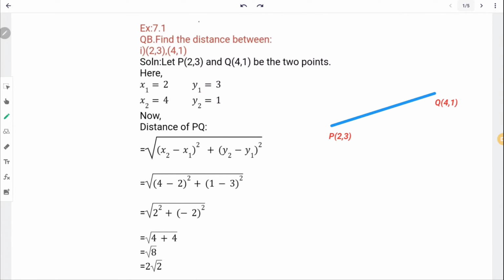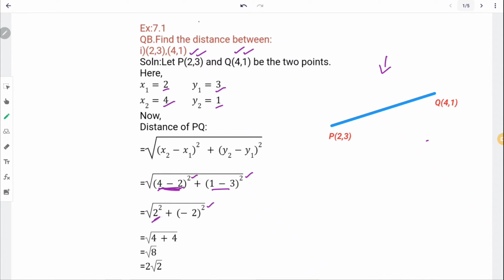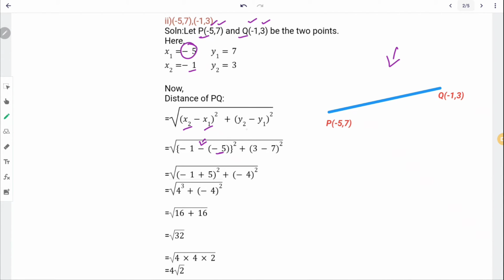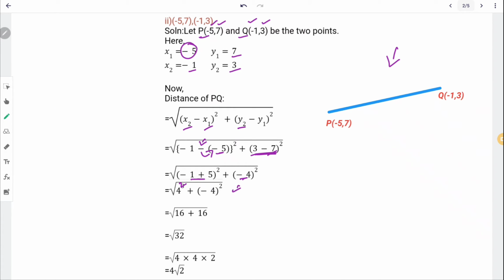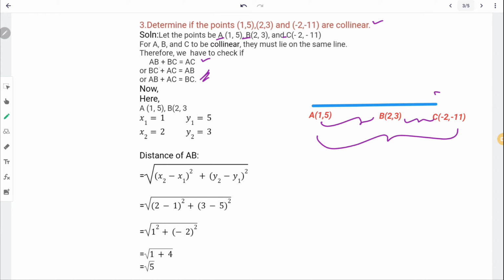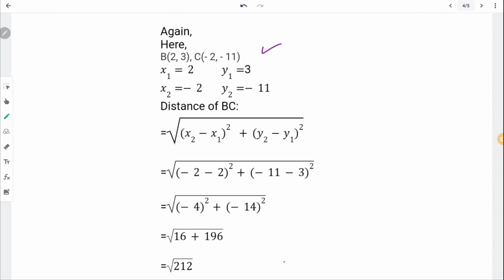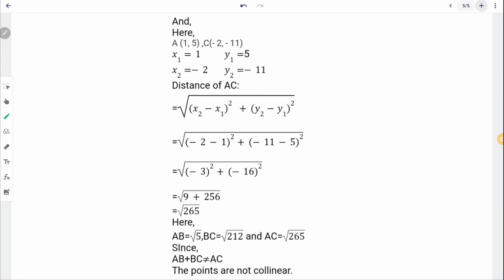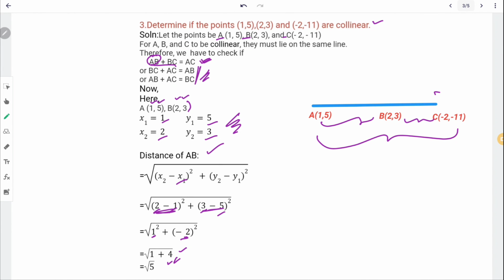NBSE,CLASS10,Ex:7.1 Q1 and Q3